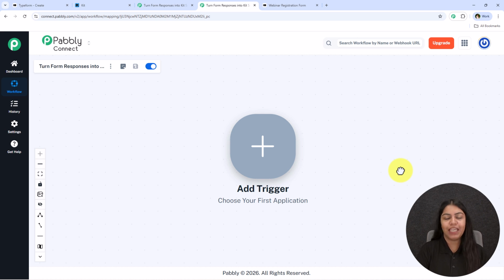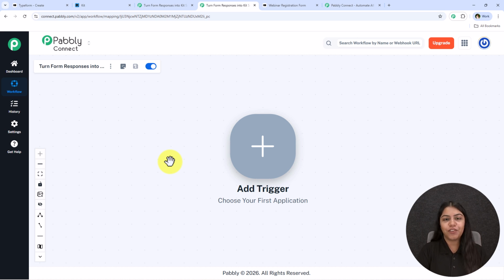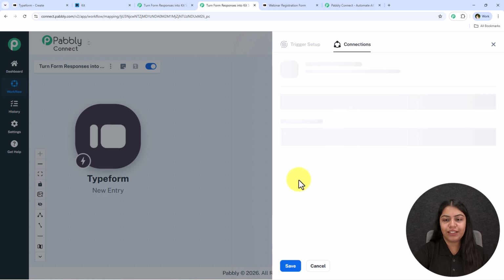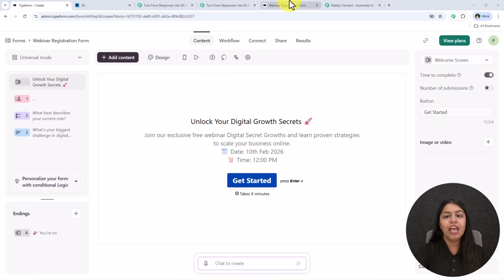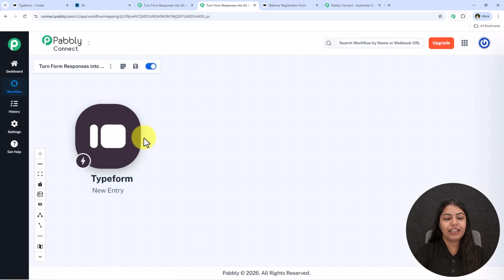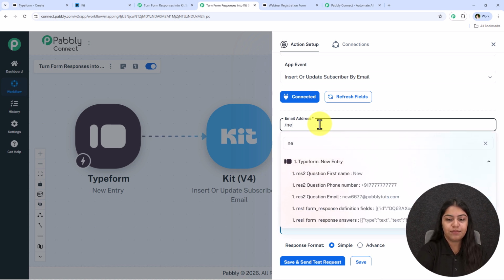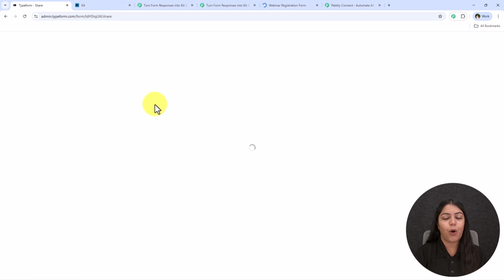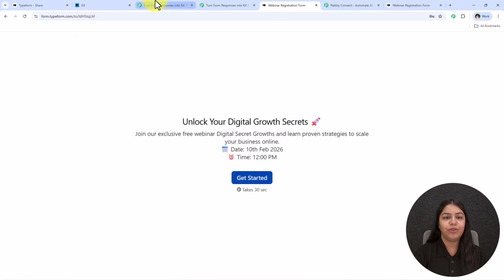Turn Form Responses into Kit Subscribers Automatically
In this video, you'll learn how to automatically convert form responses into Kit subscribers. We’ll walk you through using online forms to collect user information and how to integrate those responses into Kit for seamless subscriber management. Pabbly Connect simplifies this process by automating the data transfer, eliminating the need for manual entry and minimizing errors. This automation not only saves you time but also ensures you can grow your subscriber list effortlessly.

Use Case:-

With this automation, every time someone submits a form response, their details—like name and email—are automatically added to Kit as subscribers. This removes the need for manual CSV uploads or copy-paste, keeps your email list growing in real time, and lets you trigger welcome emails or nurturing campaigns instantly—making your marketing workflow smooth, consistent, and hands-free.

Benefits of Pabbly Connect:

1. Automation: Save time, money, and resources by automating tasks.

2. Integration: Connect various web services to create efficient workflows.

3. Security: Enjoy industry-standard security for your data.

4. Scalability: Easily add new applications and services to your workflow.

5. Cost-effective: Choose from plans suitable for different business sizes, with no charges for internal tasks.